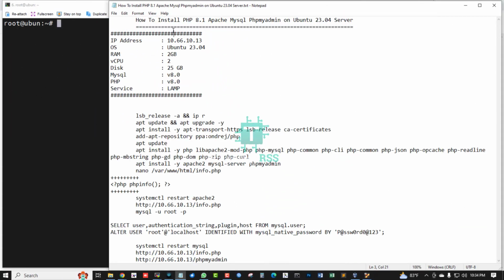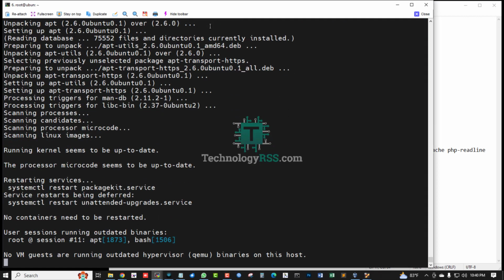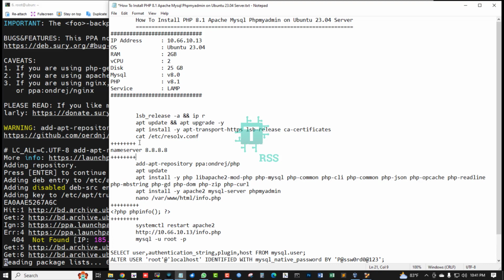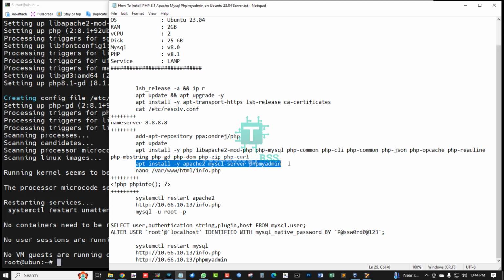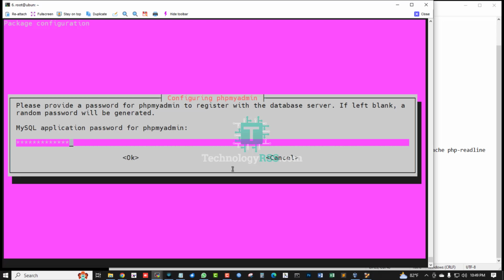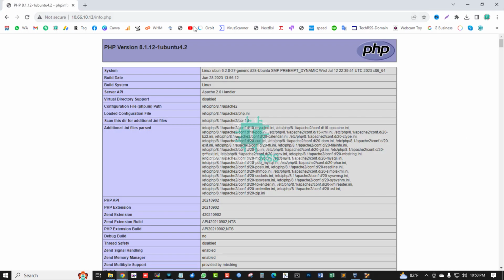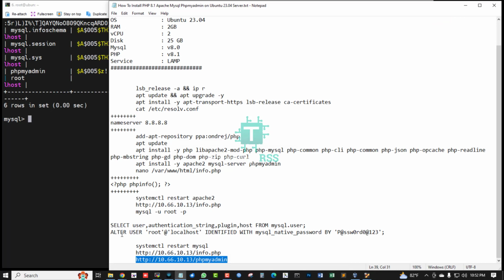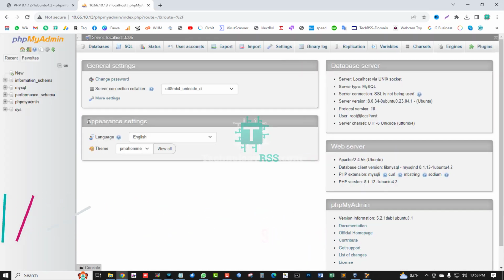How To Install PHP 8.1 Apache Mysql Phpmyadmin on Ubuntu 23.04 Server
Now I want to share How To Install PHP 8.1 Apache Mysql

Thanks.